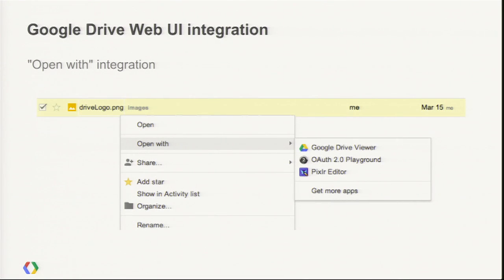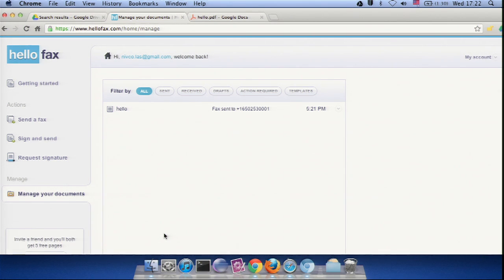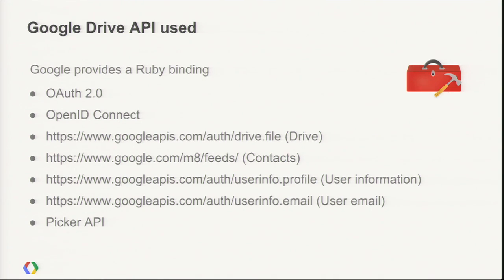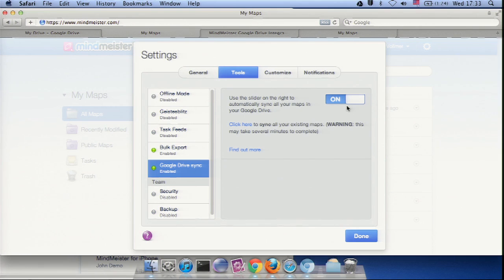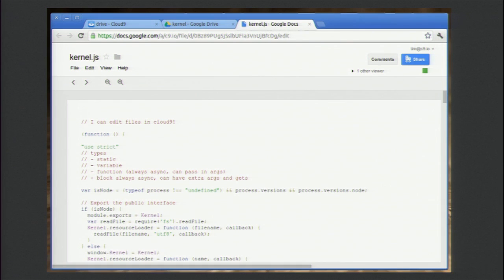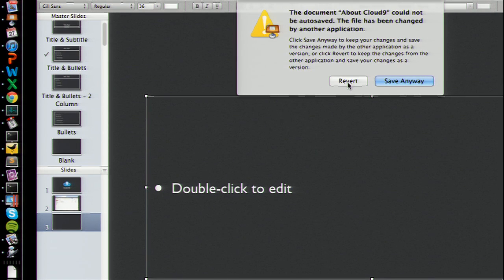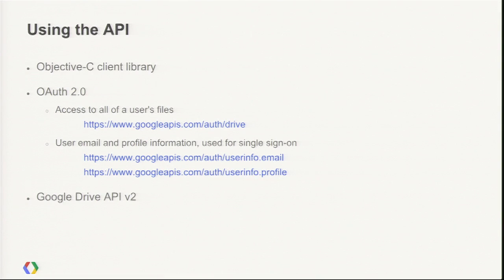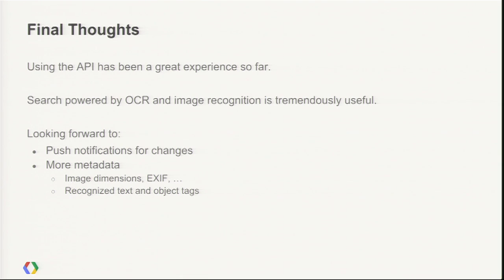Google I/O 2012 - What's Possible with the Google Drive SDK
Nicolas Garnier

Partners of Google Drive have already implemented a number of extremely compelling applications that use Google Drive for file storage.  Implementing on the Google Drive SDK enables developers to distribute the cost of storage, while also removing the pain of reimplementing file management.  In this session, we'll take a look at a number of existing Google Drive SDK implementations with popular apps.